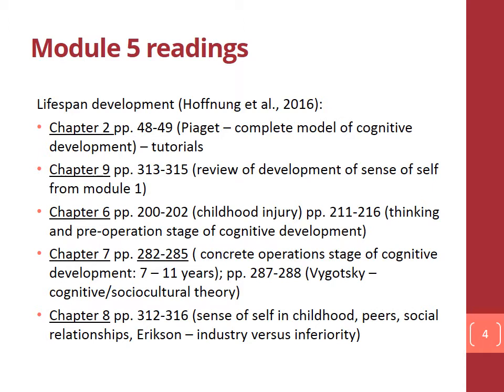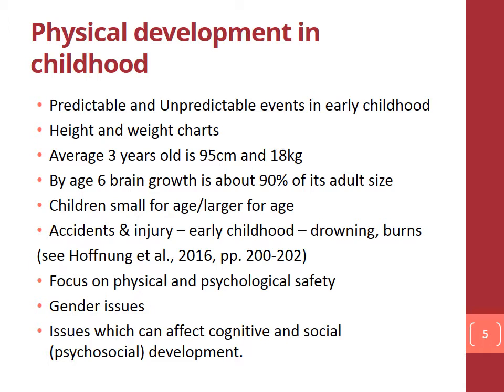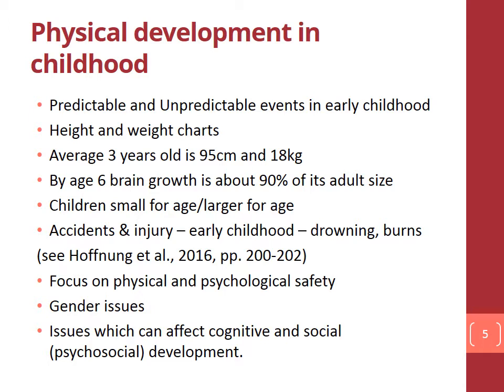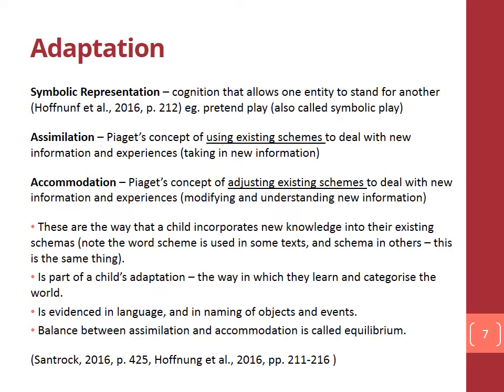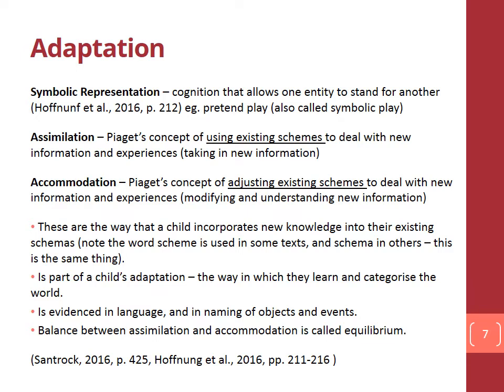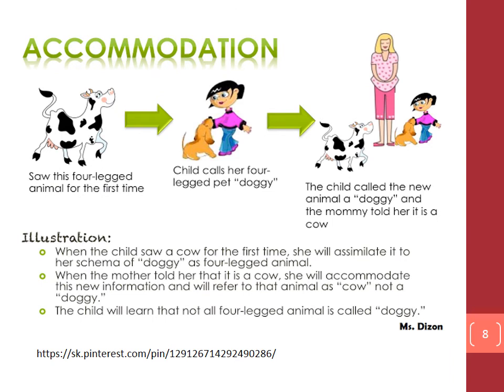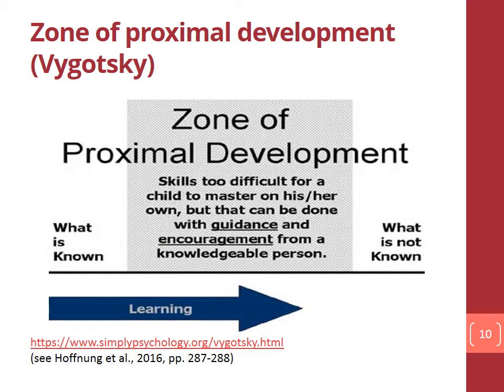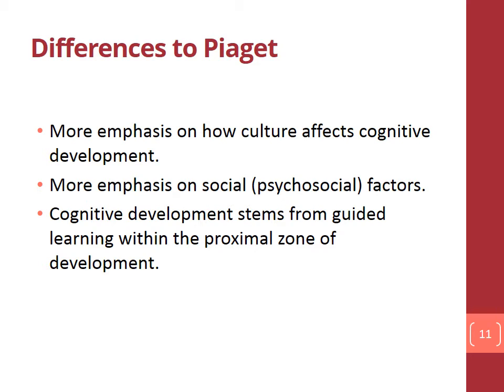401005 M5 lecture Social and cognitive development of young children Part 2